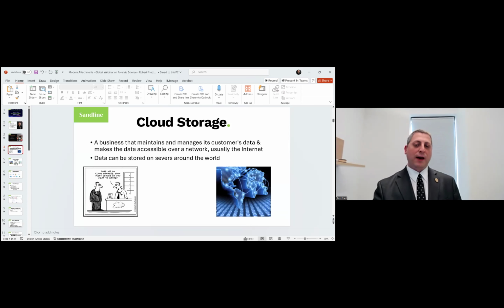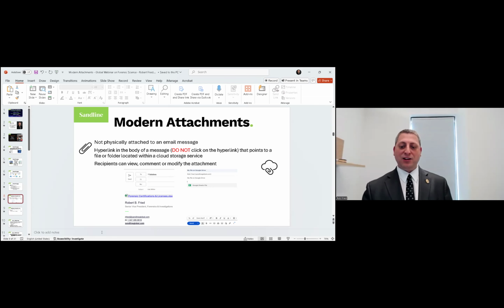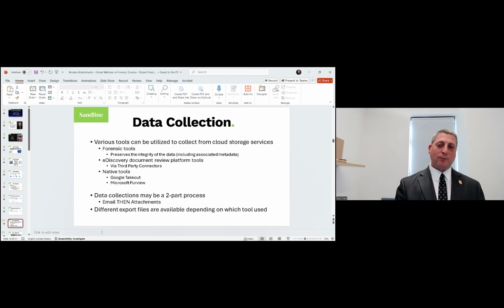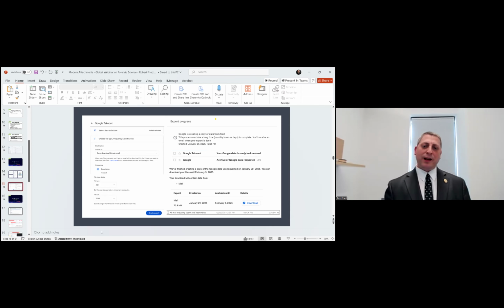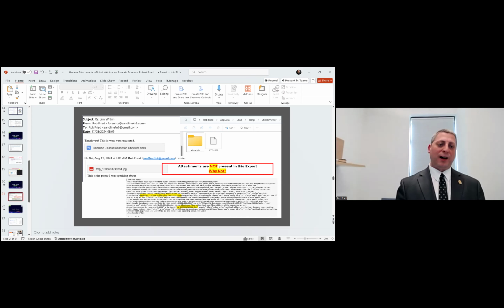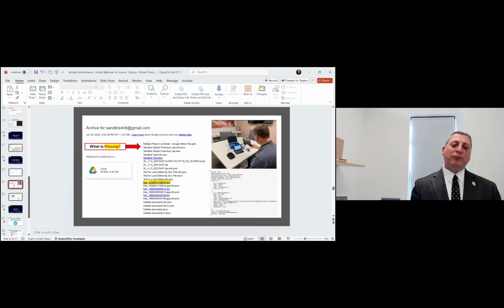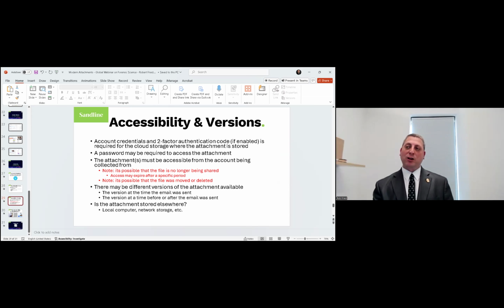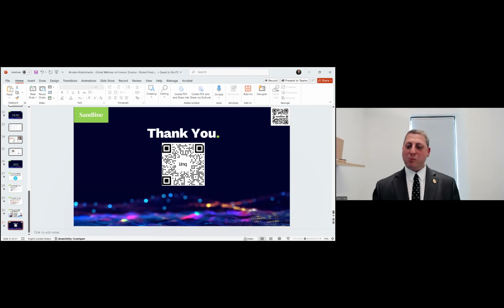Robert B Fried Presentation- 13th Global Webinar on Forensic Science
13th Global Webinar on Forensic Science organized by Global Scientific Guild during March 19-20, 2025